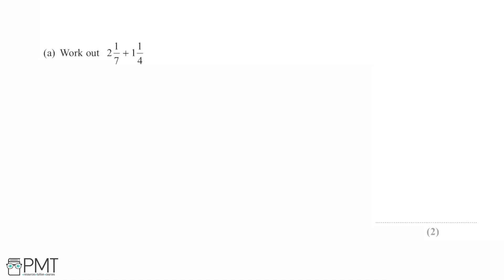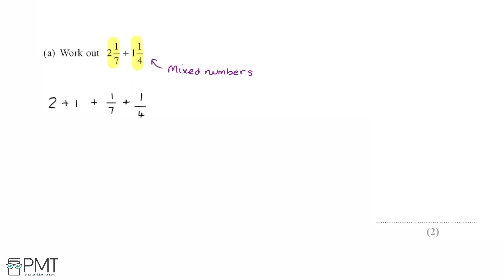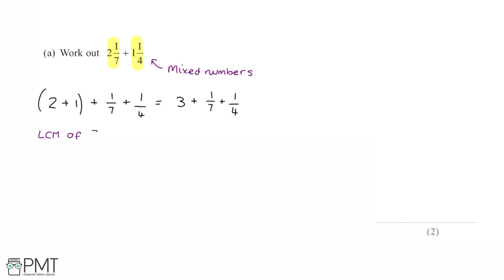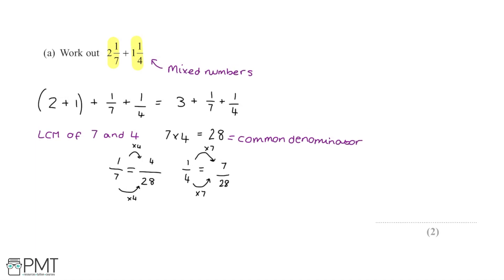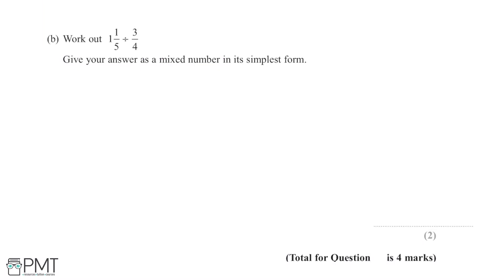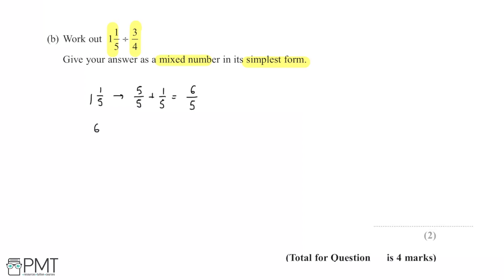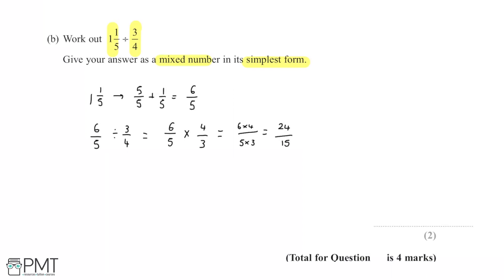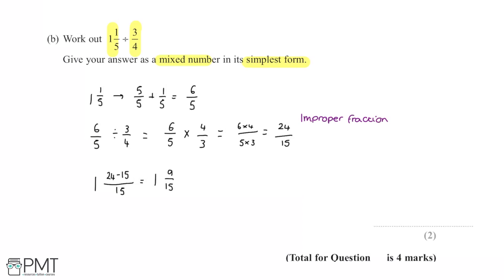Fractions (Higher) - Q1 | Maths GCSE | PMT Education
This is the video solution for our Mathematics GCSE Fractions (Higher) Questions by Topic. You can watch all the videos for this question set in this playlist